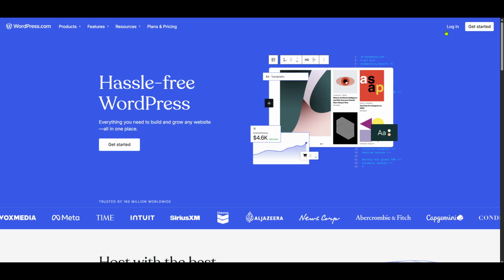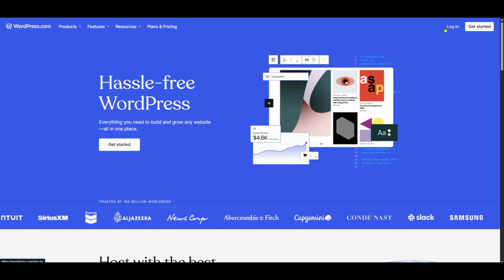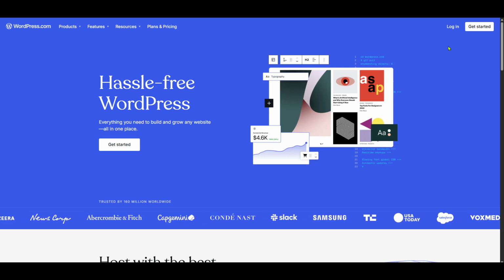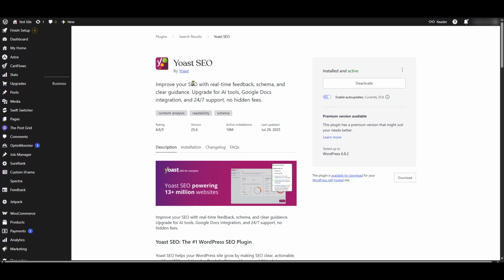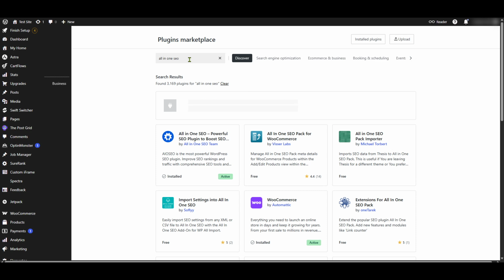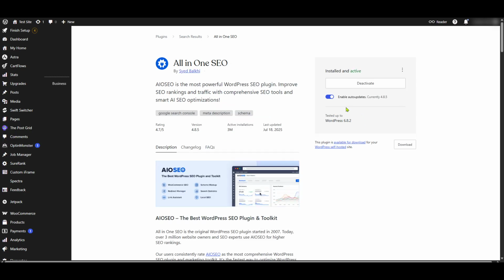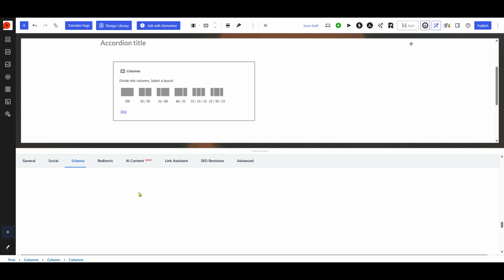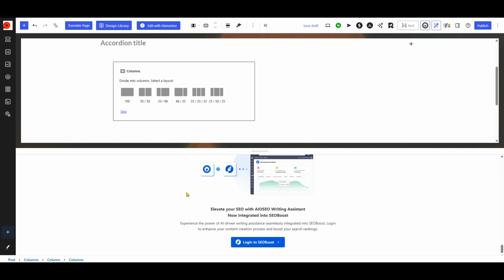How To Add Keywords To Wordpress Website (Fast & Easy!) [2025 Guide]